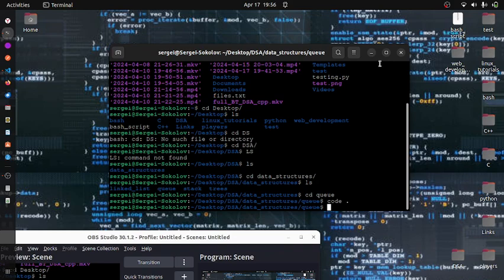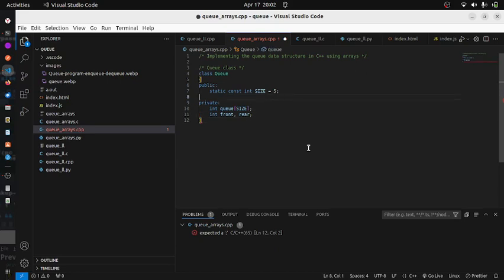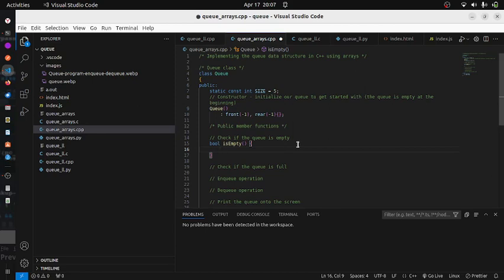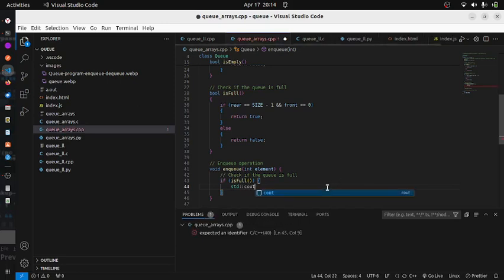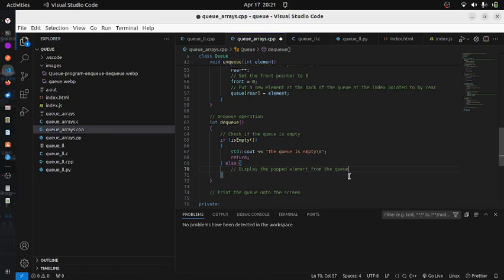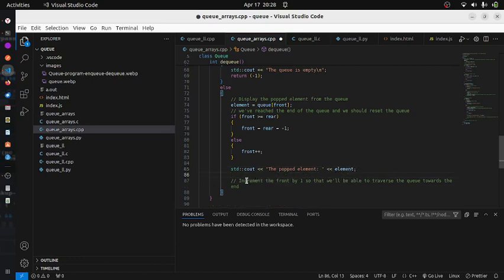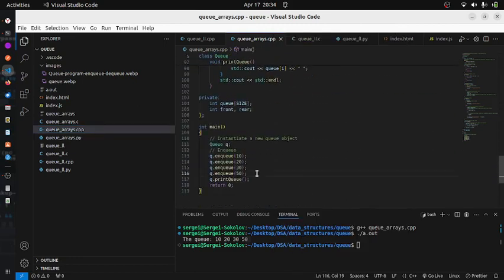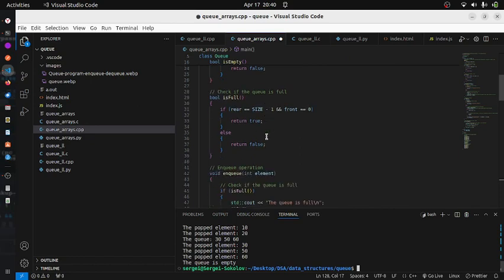Queue data structures and algorithms with arrays in the C++ programming language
Here I talk about the queue data structures and related operations using arrays in the C++ programming language. Hope you might be able to find the video somewhat useful and appealing. I sincerely appreciate all of your priceless time and attention. Take care.